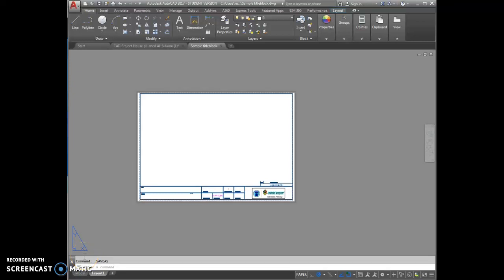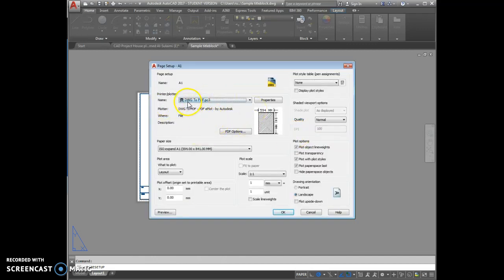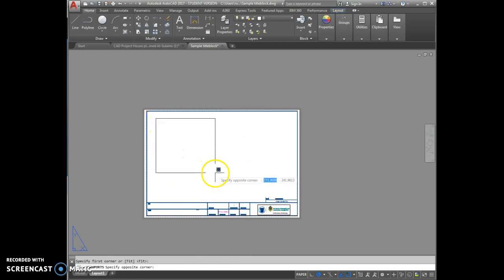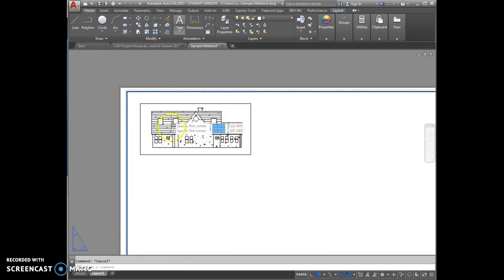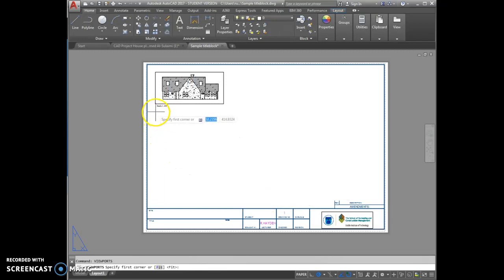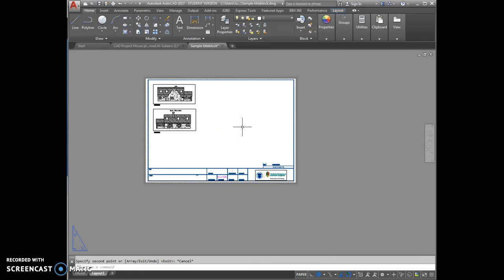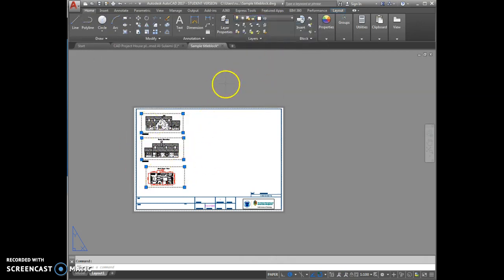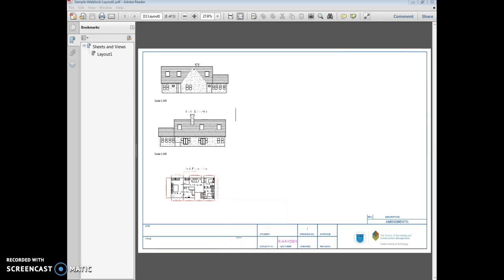Setting up for printing